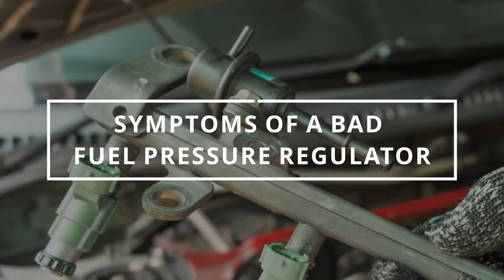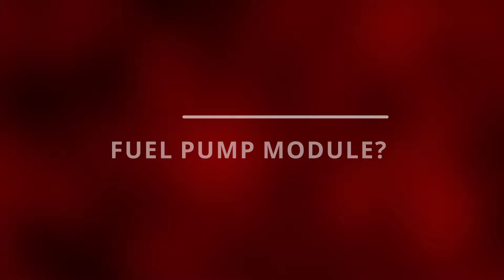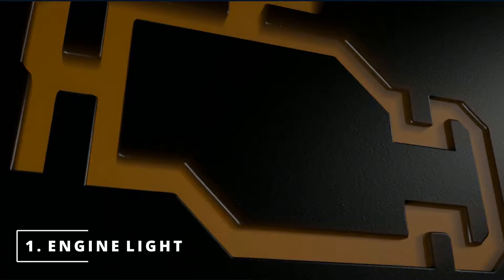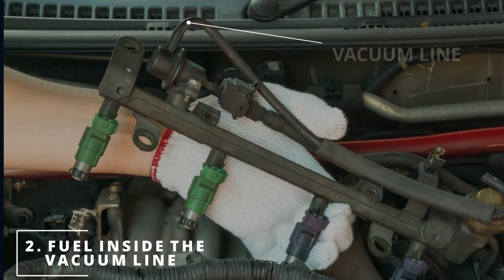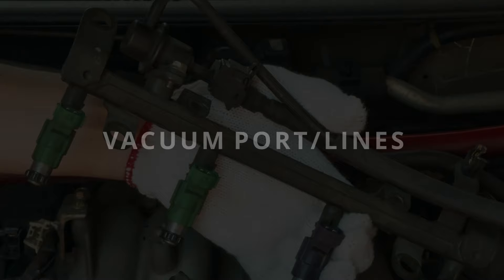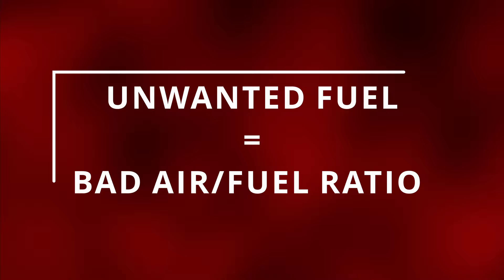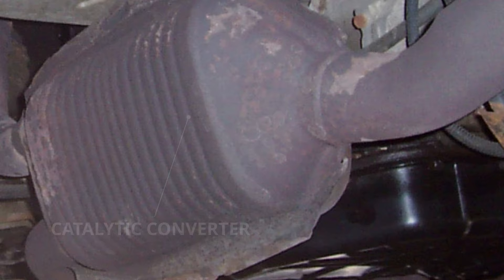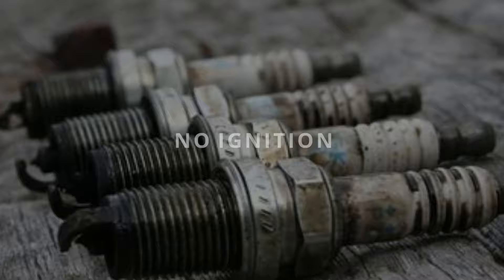SYMPTOMS OF A BAD FUEL PRESSURE REGULATOR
In this video, you will learn 7 symptoms of a bad fuel pressure regulator. Watching this video will help you diagnose to see if it is time to replace your fuel pressure regulator. You will also learn how a fuel pressure regulator works. This video also teaches you where the fuel pressure regulator is located. You might be experiencing, no start, hard start, rough idle, a check engine light, fuel in the fuel pressure regulator vacuum line, failed emissions test, poor engine performance, poor gas mileage.  Some of the engine codes you might retrieve are P0301, P0302, P0303, P0304, P0305, P0306, P0307, P0308, P0172.

▶︎ Engine light on?

Search terms and questions you might be thinking related to a bad fuel pressure regulator are:

What are the symptoms of a bad FUEL PRESSURE REGULATOR
What are the symptoms of a failing FUEL PRESSURE REGULATOR?
What does a FUEL PRESSURE REGULATOR?
What causes a rough idle?
Why does my car lose performance?
Where is the FUEL PRESSURE REGULATOR located?
How does a FUEL PRESSURE REGULATOR work?
What is the purpose of a FUEL PRESSURE REGULATOR?
signs of a bad FUEL PRESSURE REGULATOR
FUEL PRESSURE REGULATOR symptoms
how to diagnose a bad FUEL PRESSURE REGULATOR?